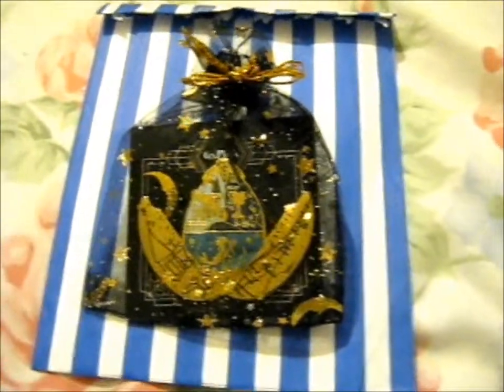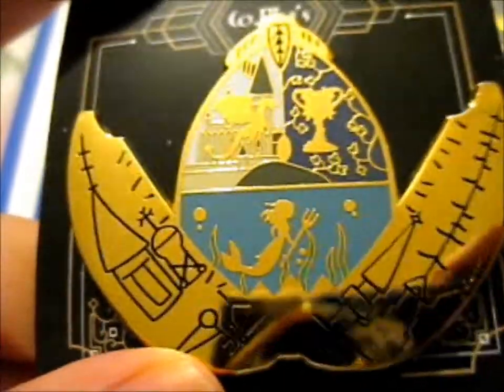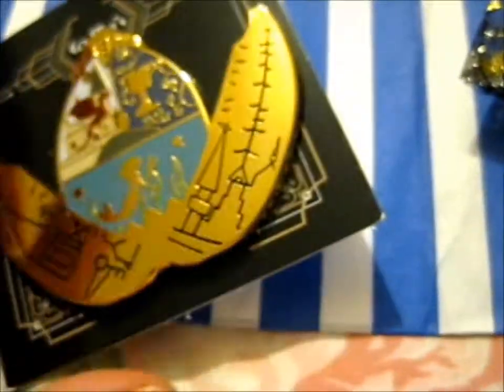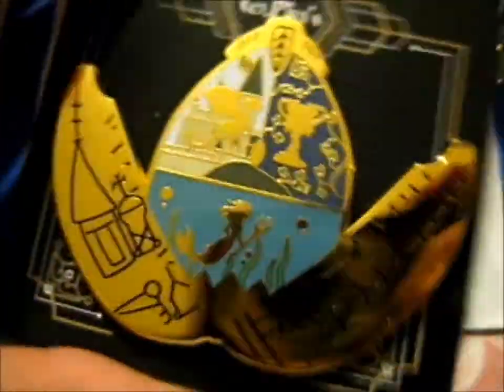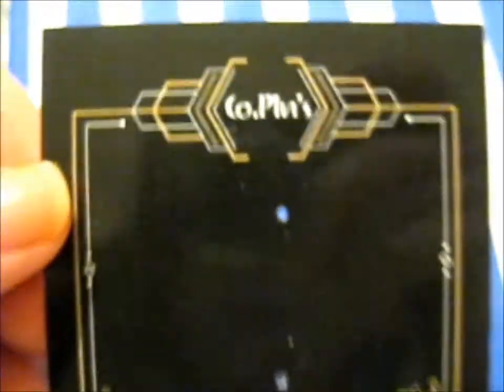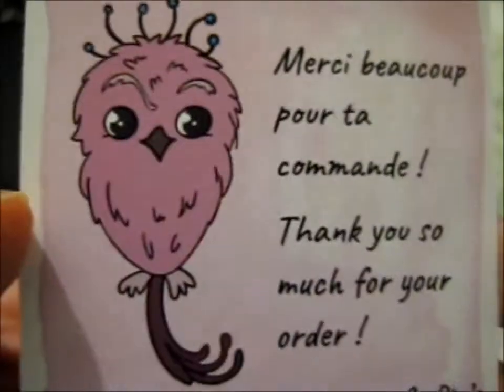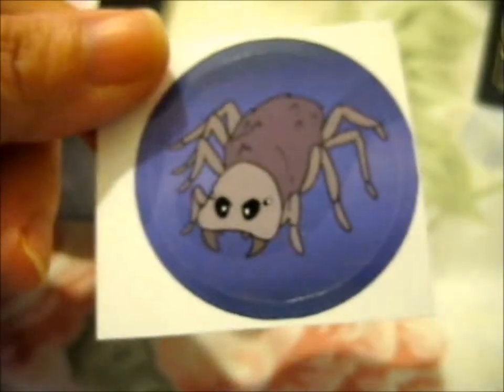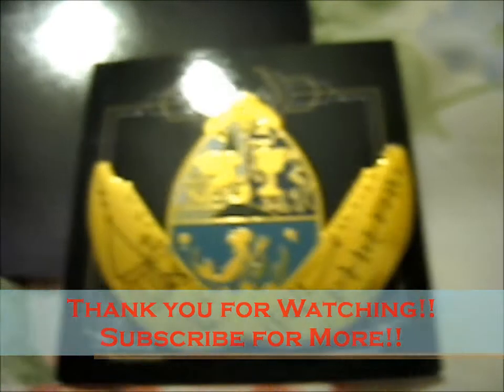The Golden Egg Harry Potter Pin! ~ co.pin.s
Opening of: The Golden Egg Harry Potter Pin! ~ co.pin.s

pfwvssj